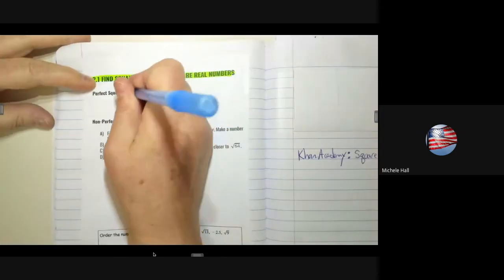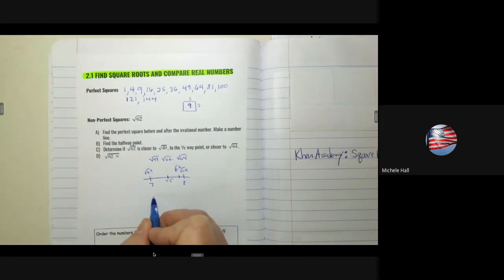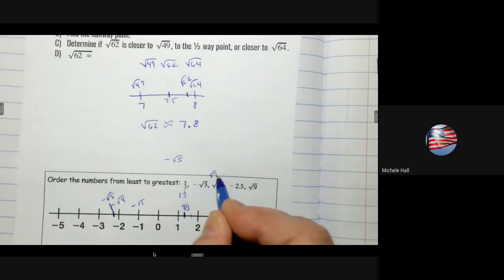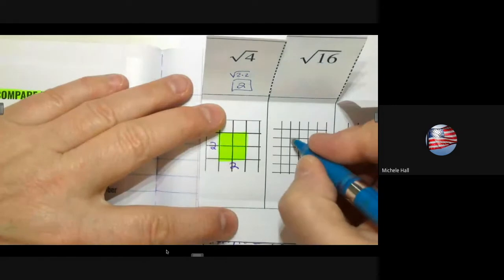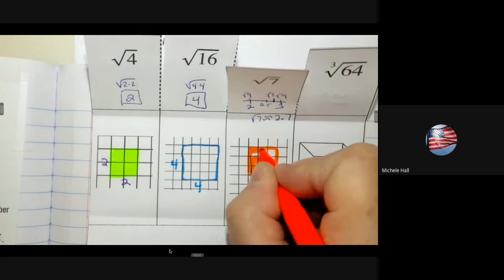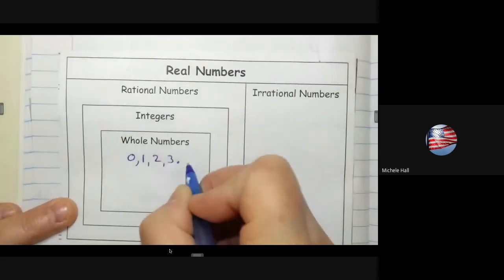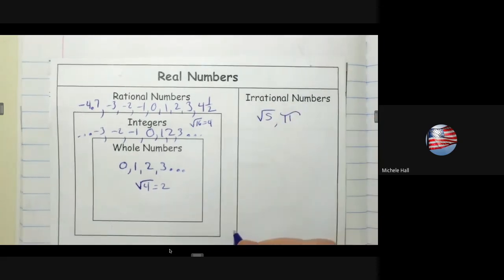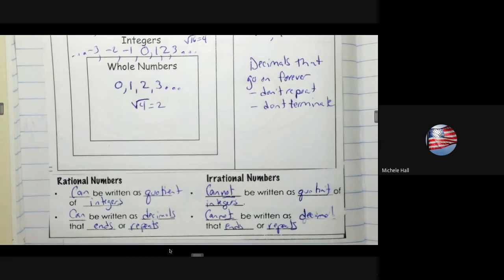2.1 Notes Real Numbers (Part 2)